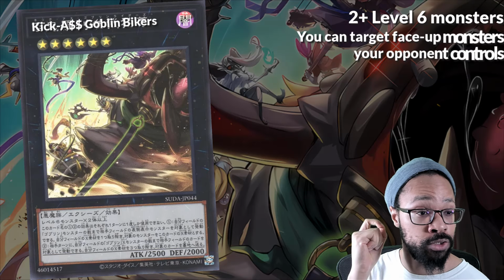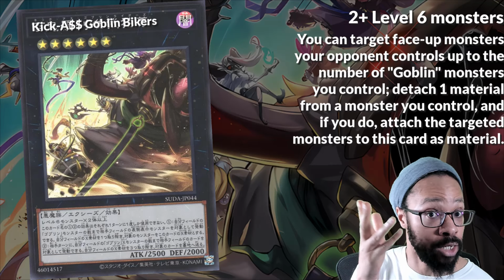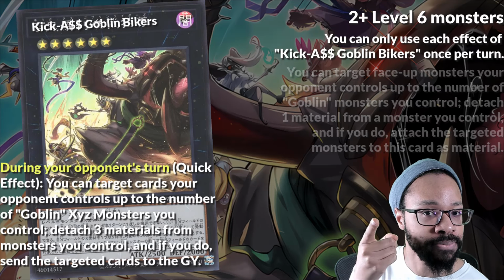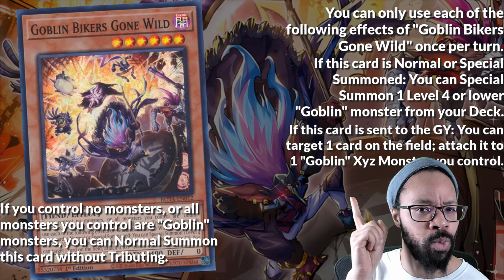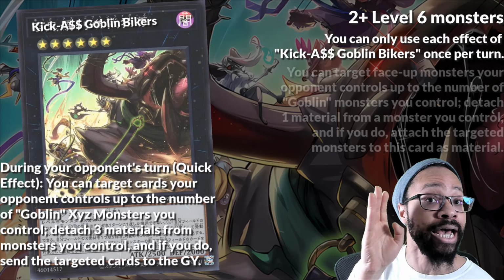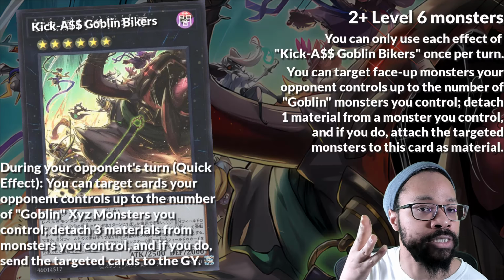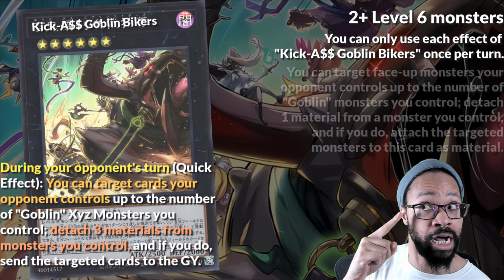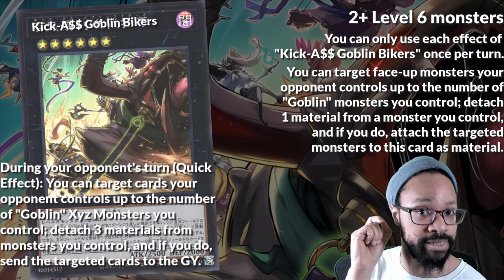Giving them EVERYTHING…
PSN: nonfictiondp